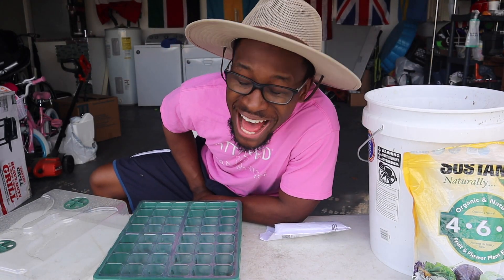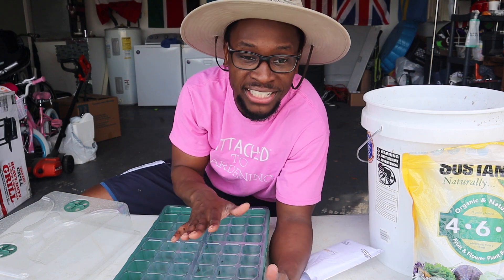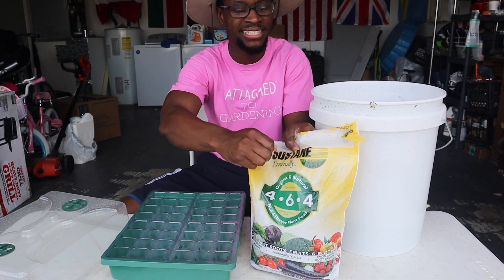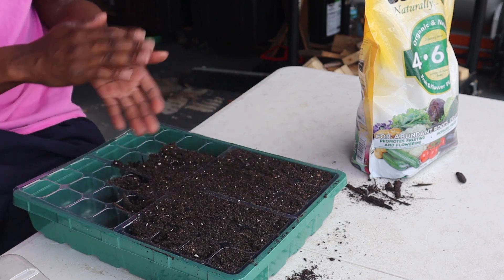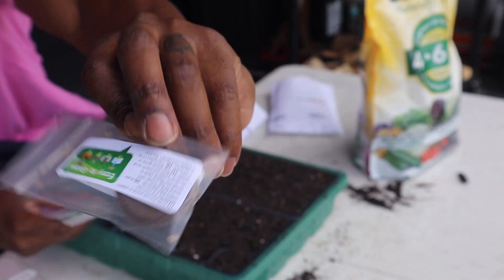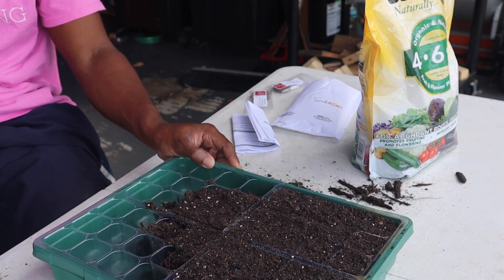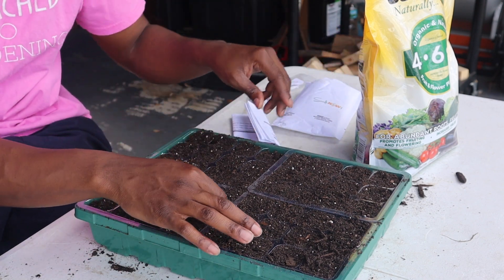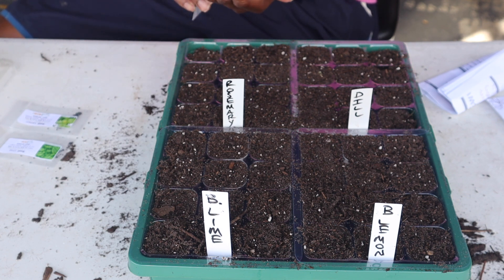How To Plant HERBS BASIL, DILL, & ROSEMARY STARTING IN A SEED TRAY STARTER. SPRING HERB GARDEN TIME!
Seed Tray Starter

Alright family, my first seeds are going into the trays for the spring!!! I am excited each time seeds go into the soil knowing plants are on the way!!! With that said, journey with me as I plant basil, dill and rosemary that will be sure to have the garden smelling right, looking right, protected and everything in between!